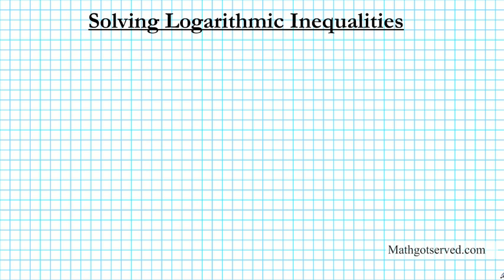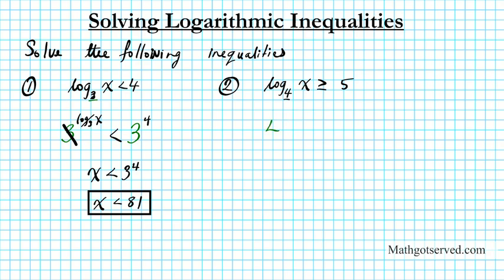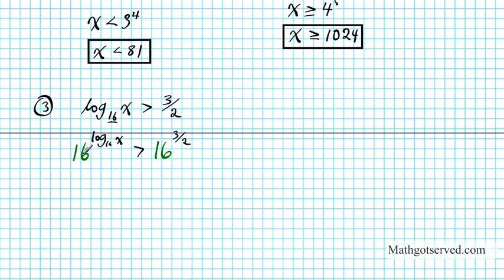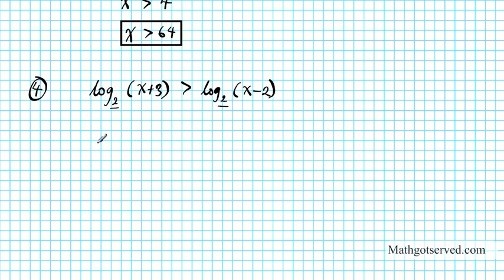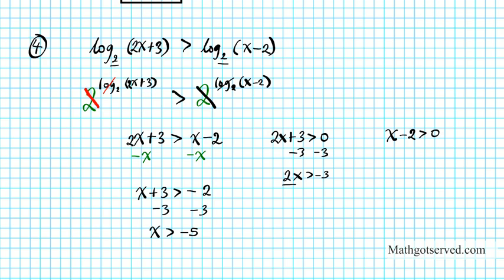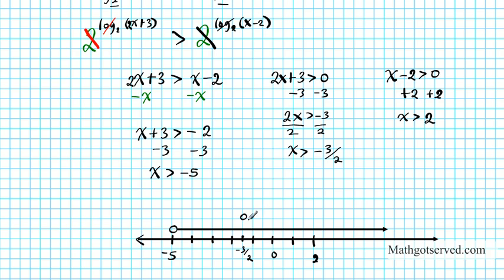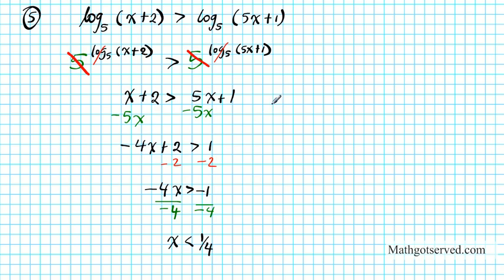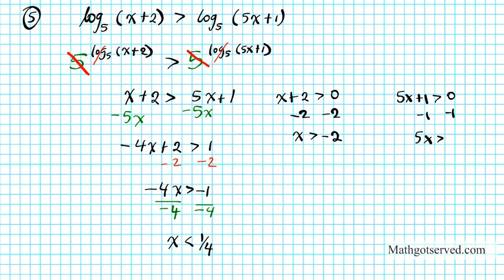solving logarithmic inequalities How to solve mathgotserved